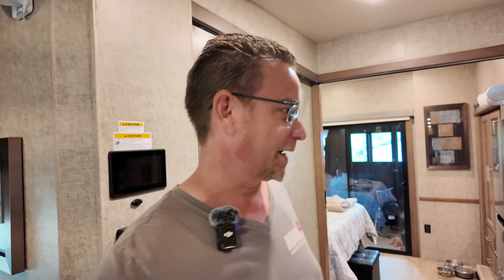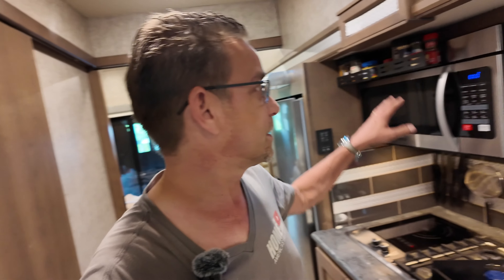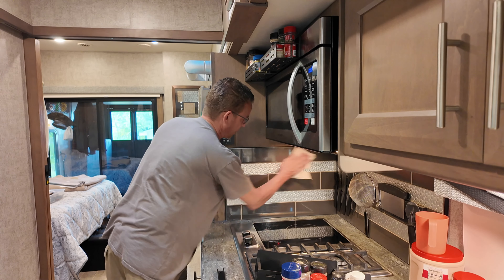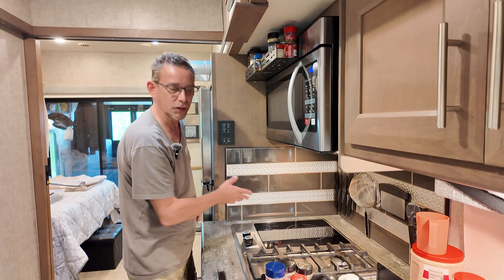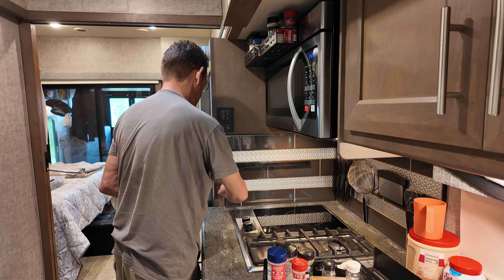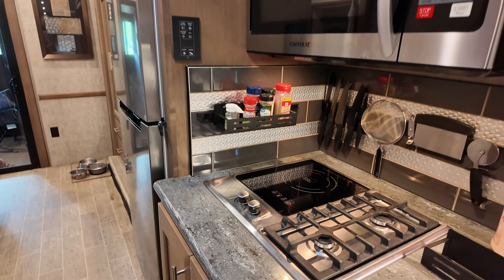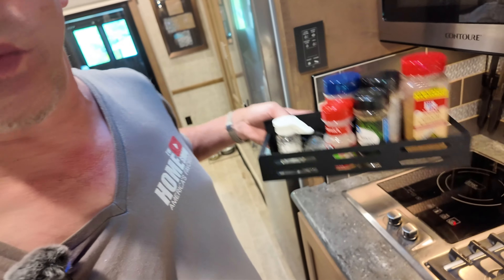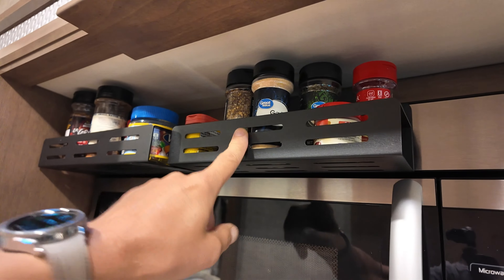AWESOME Magnetic SPICE RACKS for Home or RV/Motorhome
Hey guys, I found these AWESOME magnetic spice racks that work well in our RV. They only took minutes to mount, especially if you already have some magnetic surfaces.

Magnetic Spice Rack for Refrigerator, 4 Pack Spice Rack Organizer Strong Magnetic Shelf Seasoning Organizer

Magnetic Spice Rack For Refrigerator Magnetic Fridge Shelf For Kitchen Spice Organizer

Cordless 2-Tool Combo Bundle with Ryobi 18-Volt Drill, Impact Driver, 50-Piece Drill Bit Set

Magnetic Knife Holder for Wall, 16" Acacia Wood Knife Magnetic Strip

Black Magnetic Knife Strip for Refrigerator

Rich&Ray 12 Inch Knife Magnetic Strip No Drilling

HARBOR FREIGHT:

U.S. GENERAL 18 in. Magnetic Tool Holder